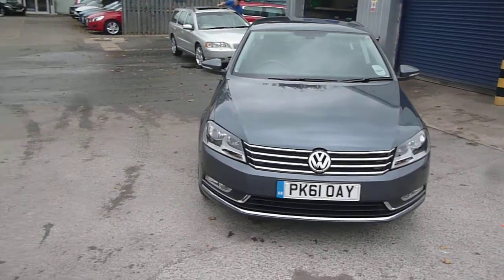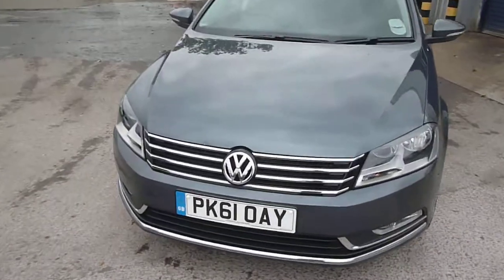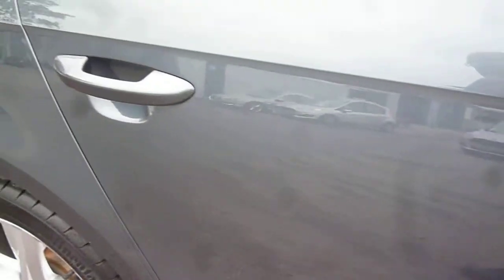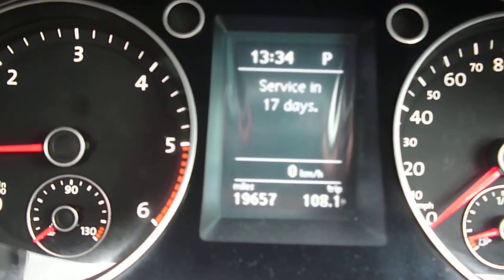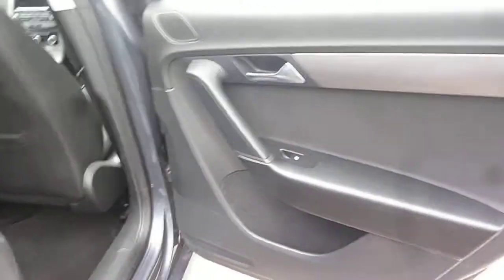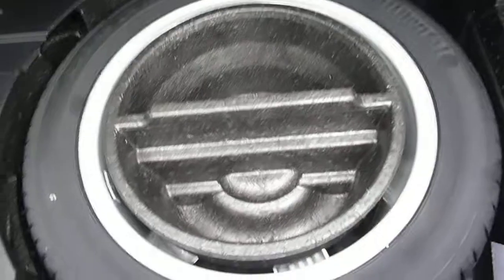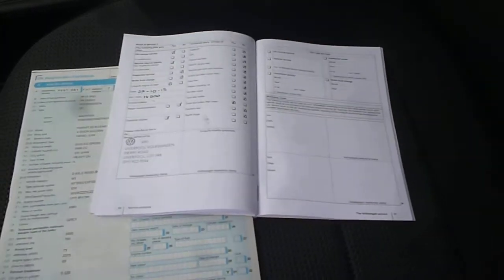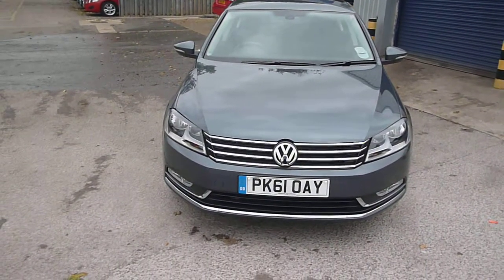www dealerpx com VW PASSAT PK61OAY